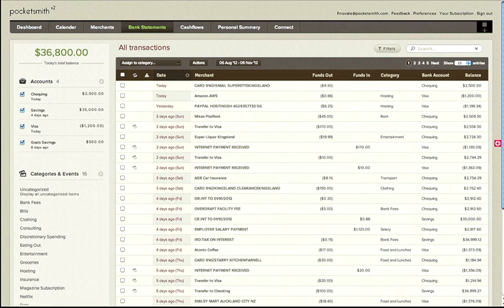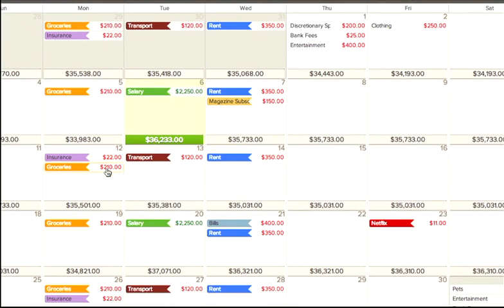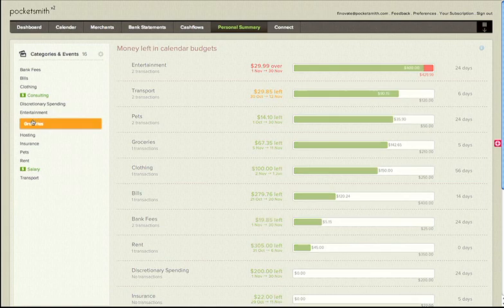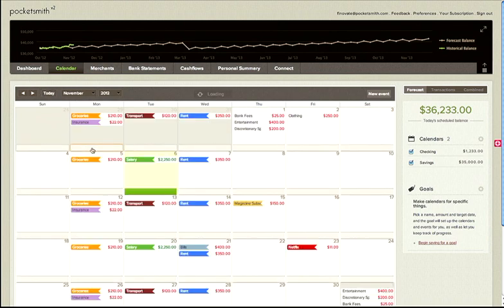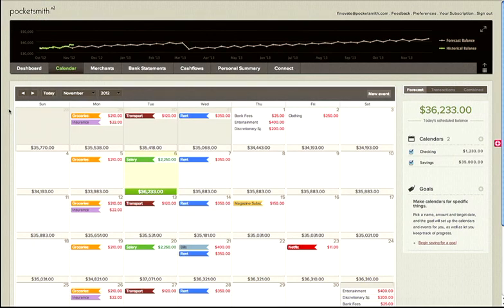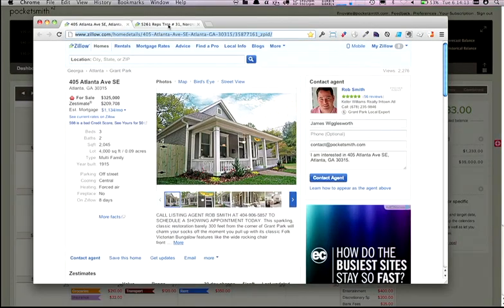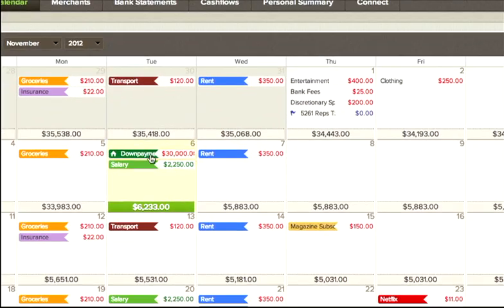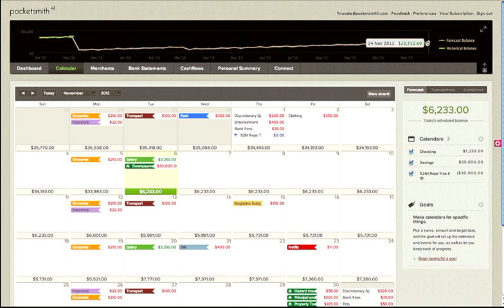FinovateAsia 2012 / PocketSmith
PocketSmith demoed at FinovateAsia in 2012.